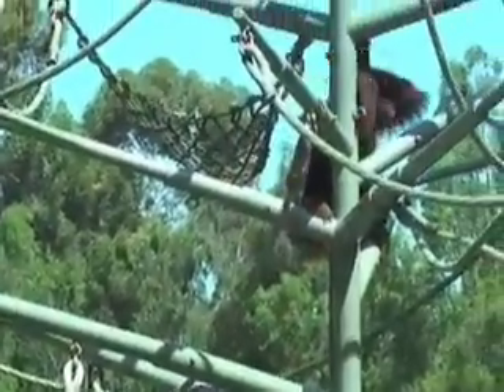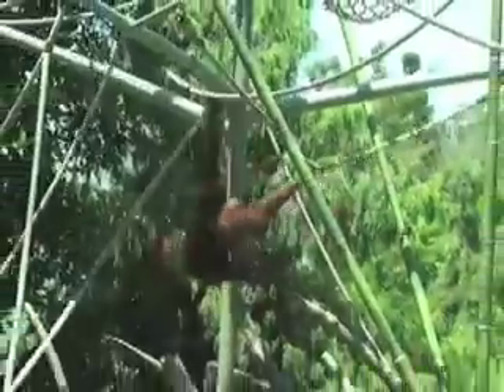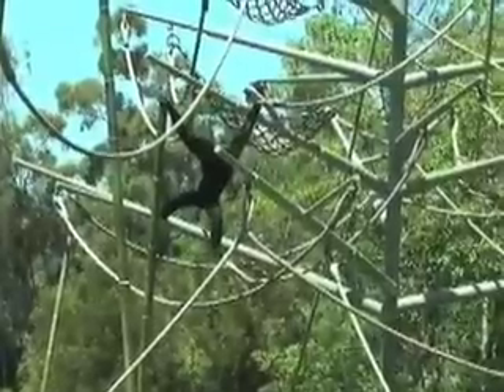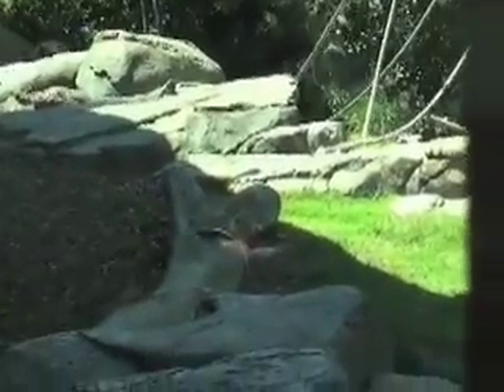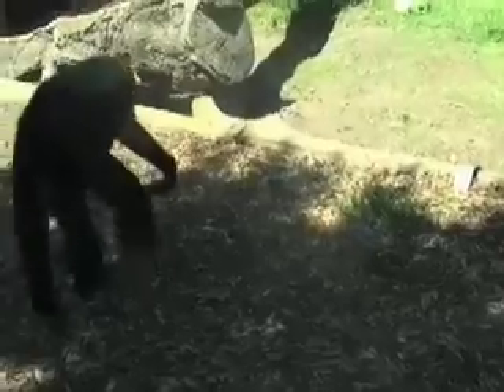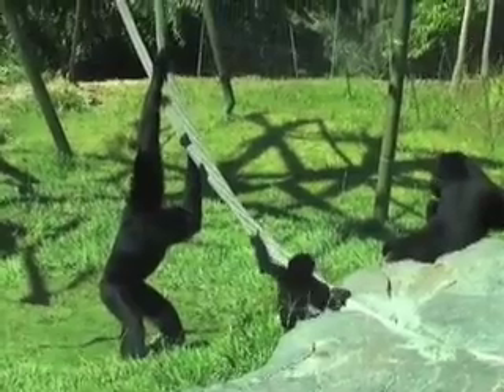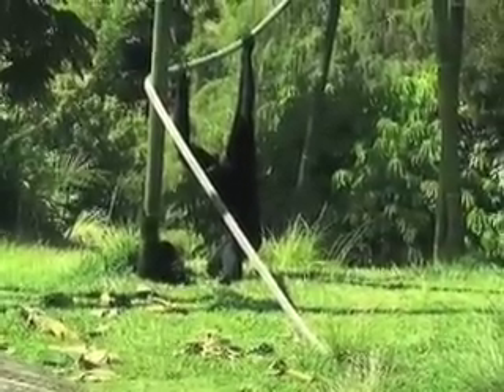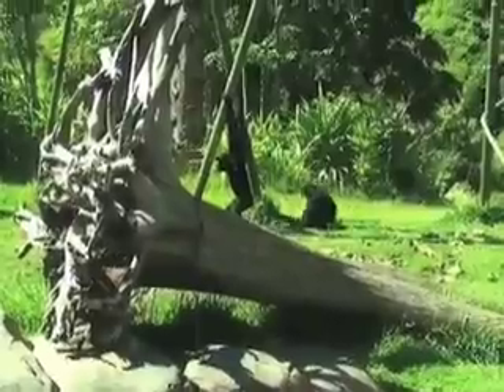The Upright Ape: Hominiform Progression - 2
Chapter 2 of 3, entitled "The Bipedal Siamang Apes: A Baby Ape Learns to Walk"; Dr. Aaron G. Filler, author of "The Upright Ape: A New Origin of the Species" (New Page Books, 2007), explores many of the revolutionary tenets of his book through original video of ape and human movement.